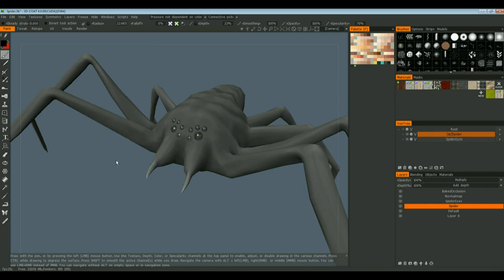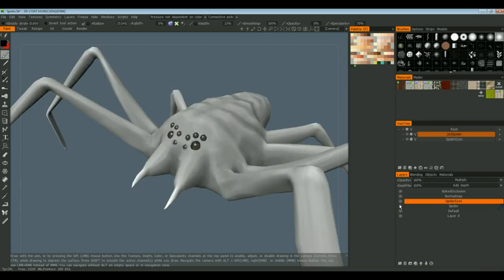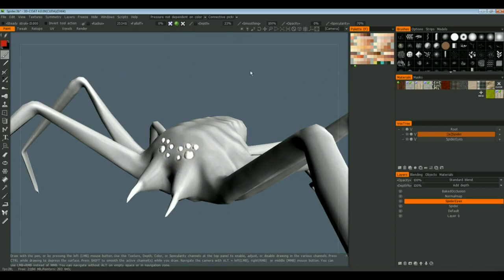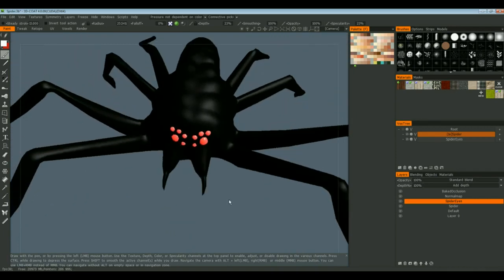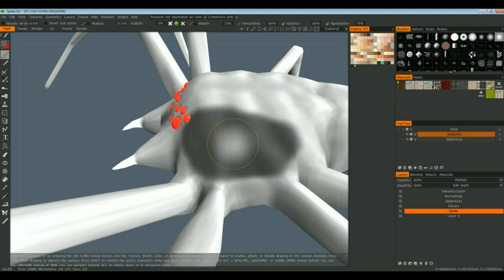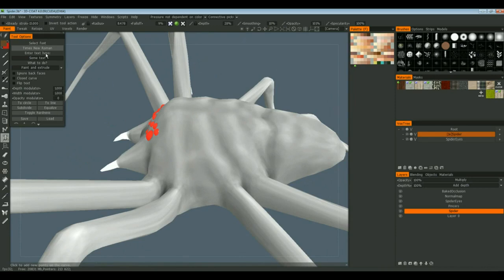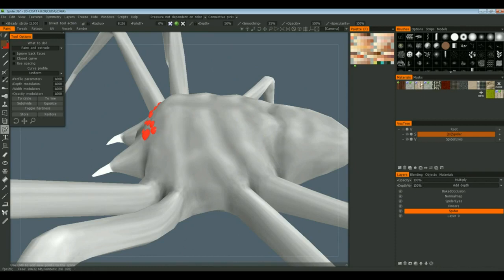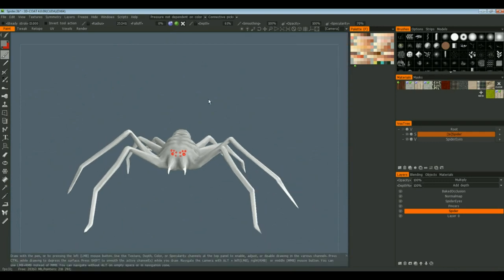Introduction to 3D Coat: 2 Introducing the Paint Room Part 2